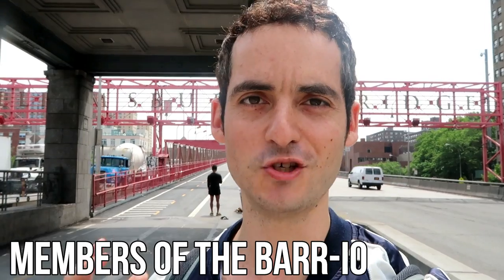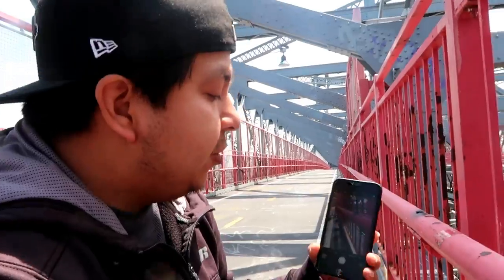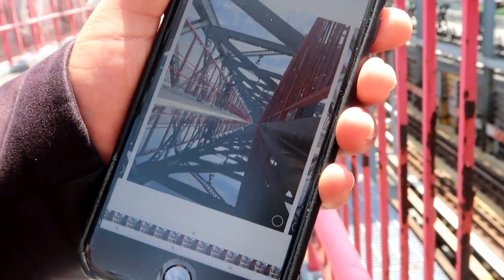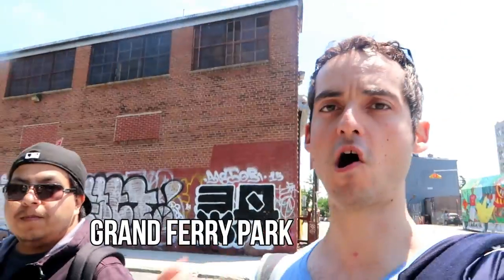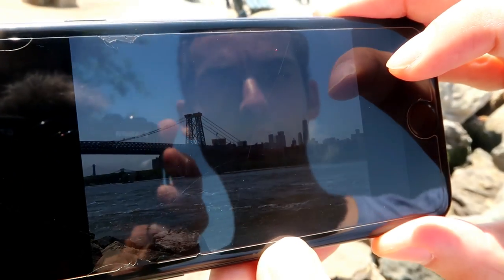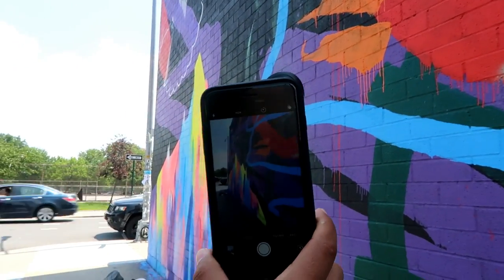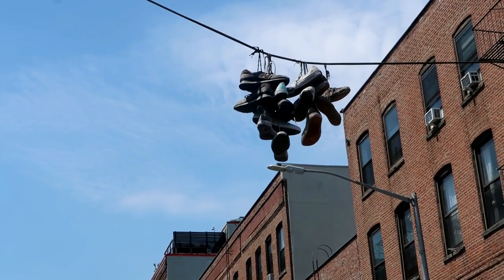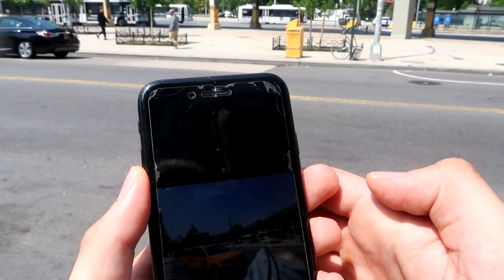WILLIAMSBURG, BROOKLYN PHOTO TOUR 📷 + Instagram Growth Tips w/ JoshFromNY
We take a tour of Williamsburg, Brooklyn with a top photographer (100K + IG followers) who teaches us how to take the best shots, with where to find them, and even about Instagram Growth. Did I mention we only use an IPhone ? We start at the Williamsburg Bridge, and work our way all around the hipster capital of Brooklyn. After watching this New York City vlog, you will be prepared to improve your Instagram photos for your next trip here !